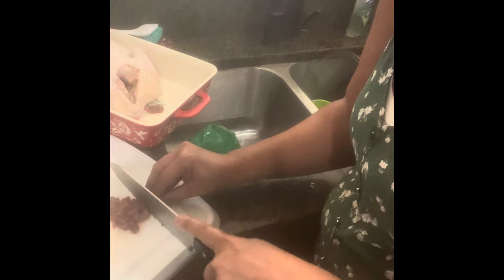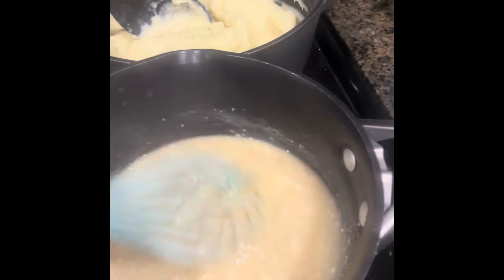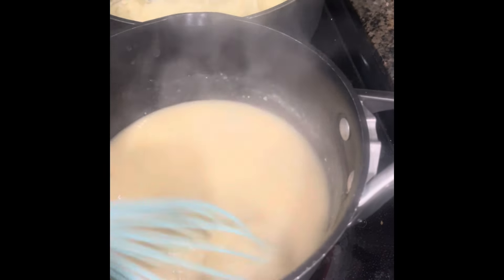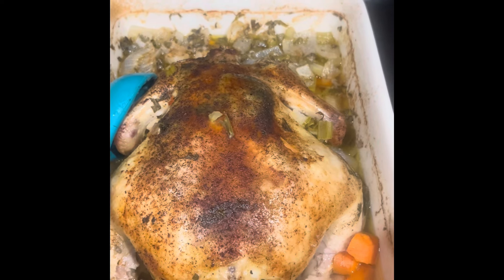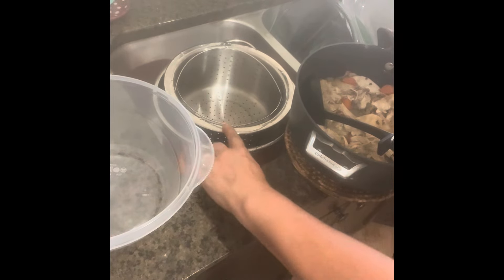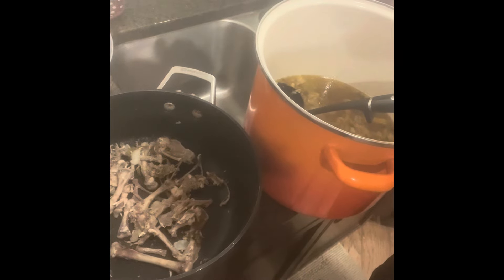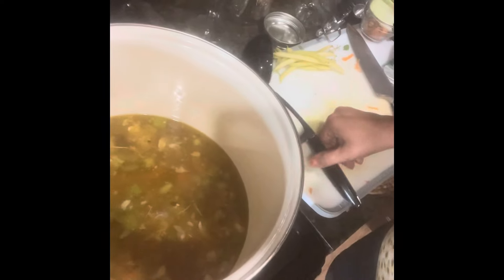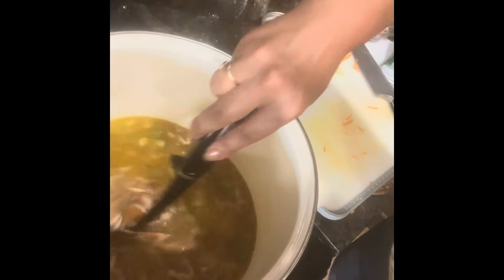🥣Baked Chicken/Soup/Bone Broth&Bone Meal!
In this video I utilize 1 whole chicken! From a baked chicken meal w/homemade gravy to Soup to Bone broth to Bone meal. Follow to create or be inspired on using 1 chicken! Enjoy and give it a try 🫶🏼.